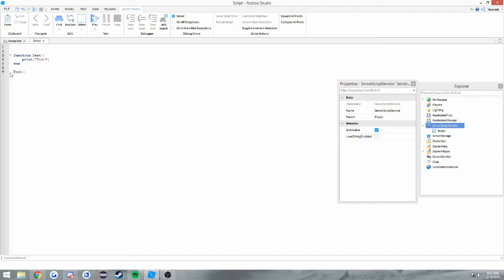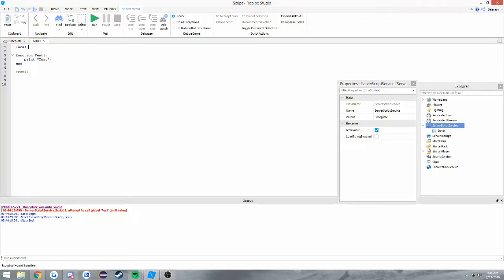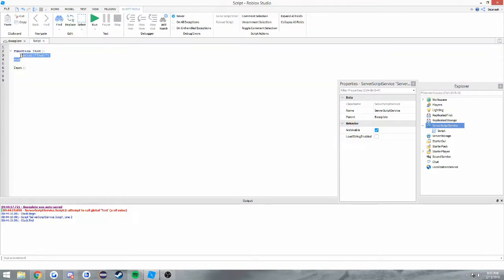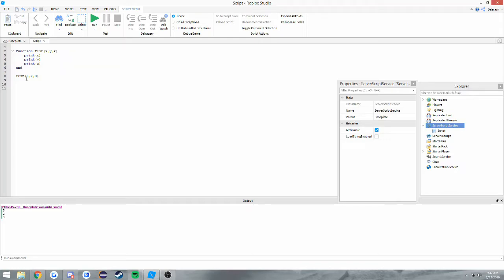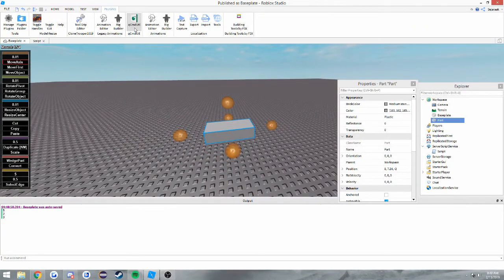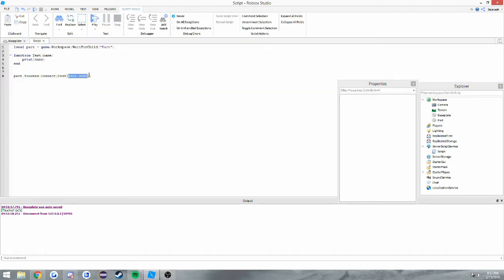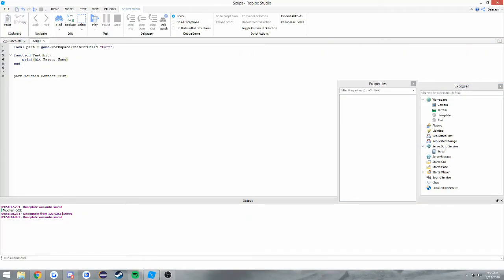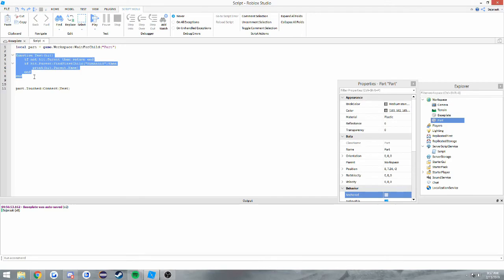Roblox Scripting For Beginners! A Touch of Functions (Part 5)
Welcome to my tutorial on beginner scripting in Roblox!  In this tutorial, I cover functions and the "touched" event as one way to trigger them.

Special thanks to:
Aperturee for designing my logo!
Dull_ for designing the thumbnail!
gogovski for designing my channel art!
GrandMythical for making the intro!